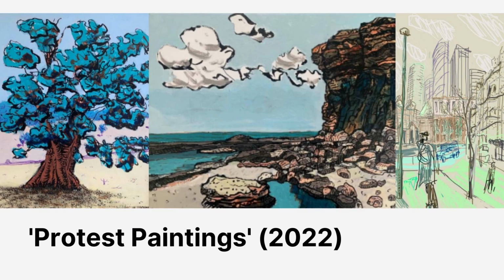Paul Connor on Creativity and Collaboration - an interview by Sofia Rosenberg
Thanks so much to Paul for his time and insights.
Music credit to Makaih Beats (Song: Reflections)